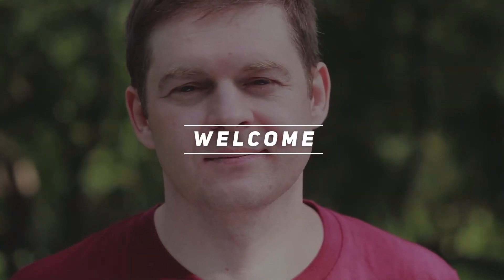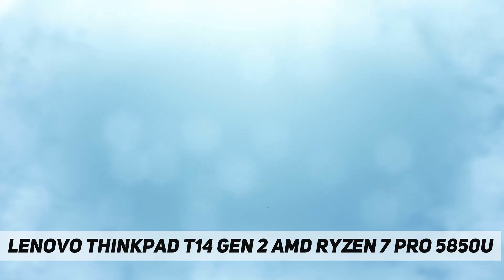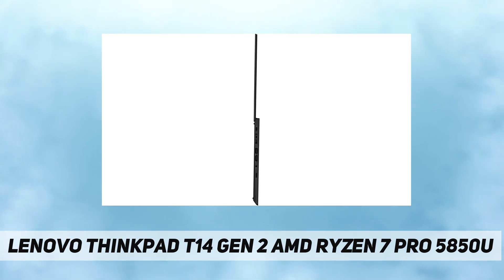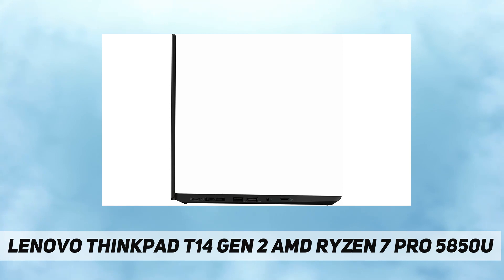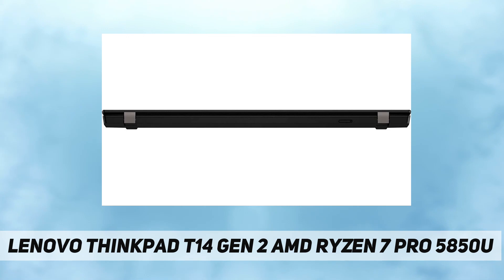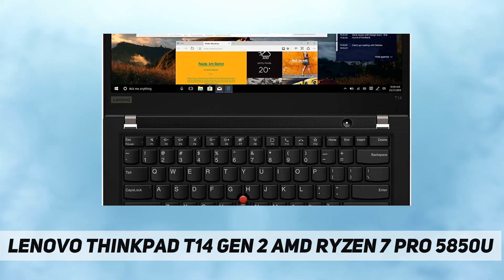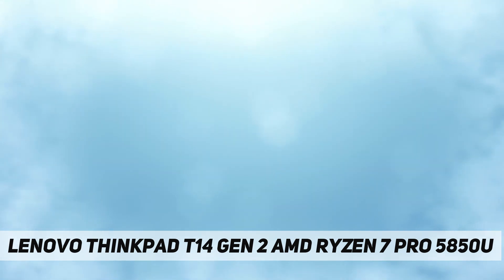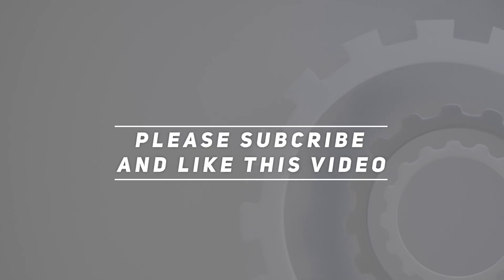Lenovo ThinkPad T14 Gen 2 AMD Ryzen 7 PRO 5850U - Short Review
Lenovo ThinkPad T14 Gen 2 AMD Ryzen 7 PRO 5850U